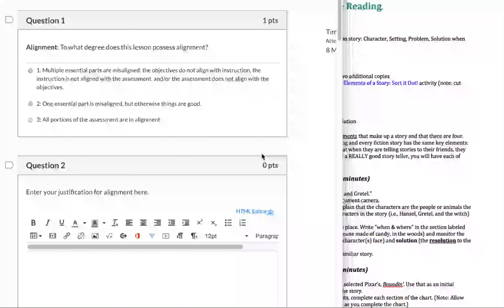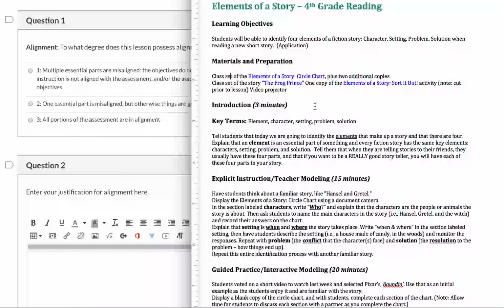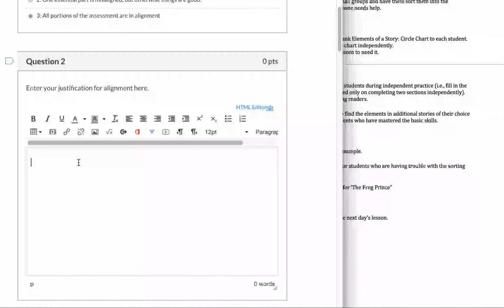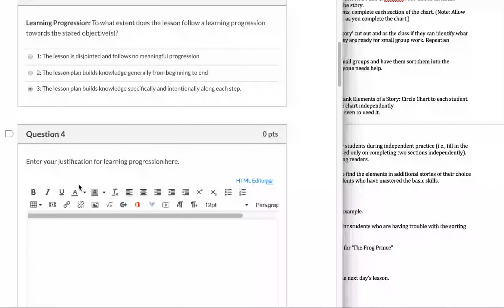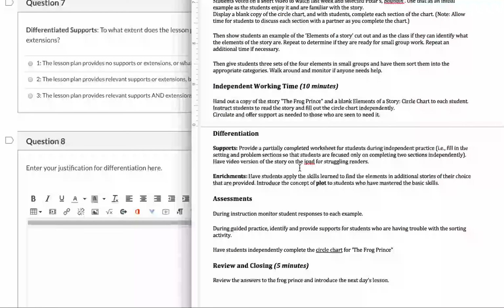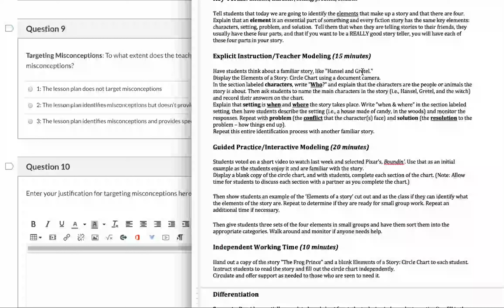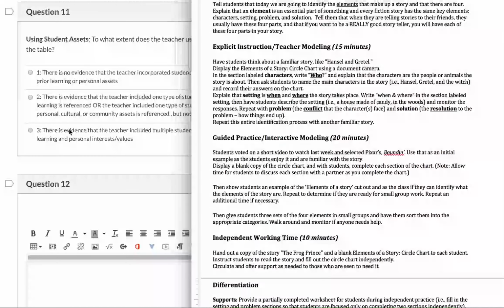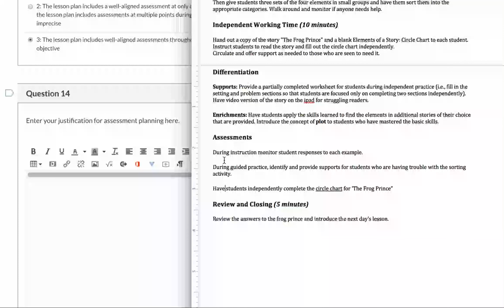Planning Practice Final Walk through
This walks you through the practice planning task for the final.